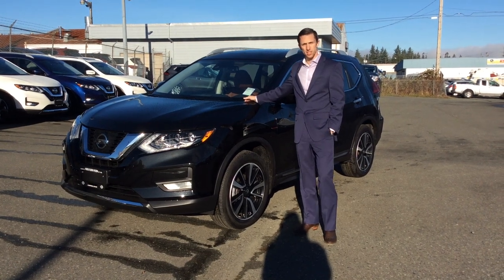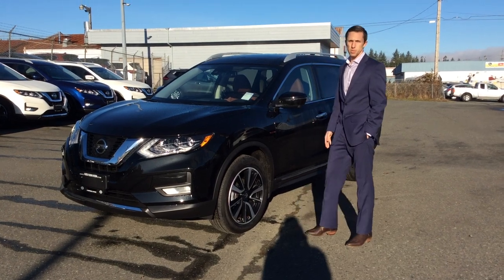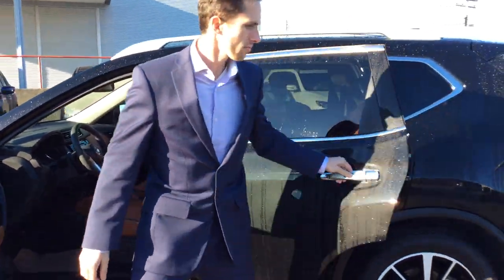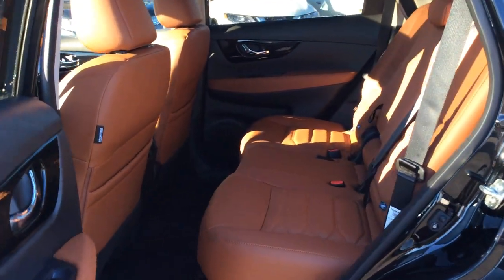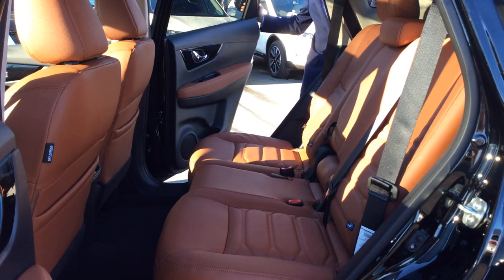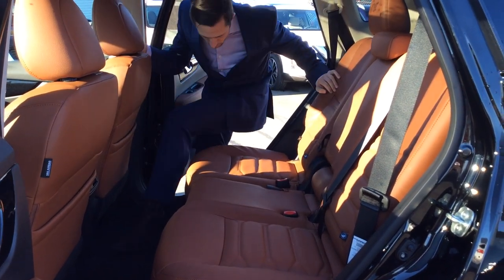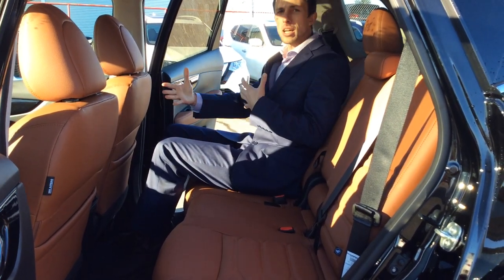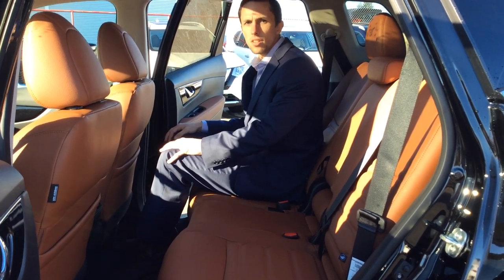Why I love the Nissan Rogue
Russell from North Island Nissan tells us why he loves the 2018 Nissan Rogue!